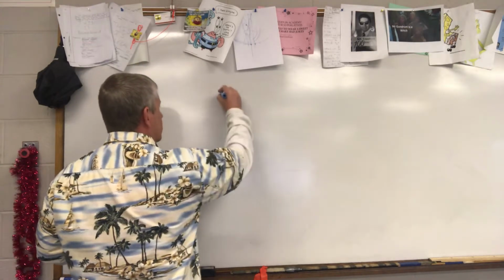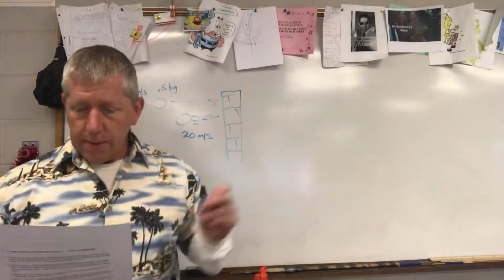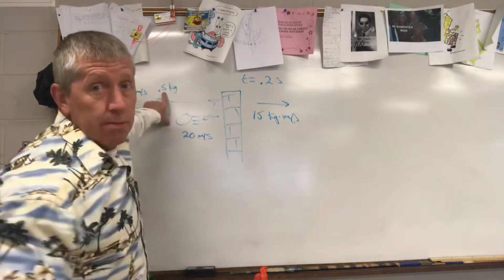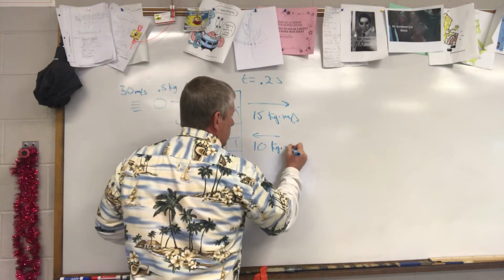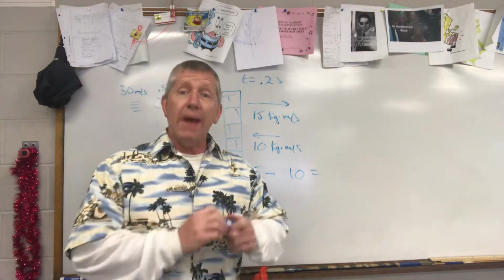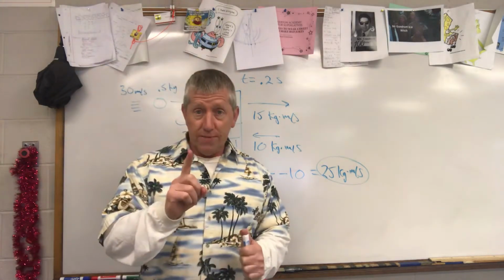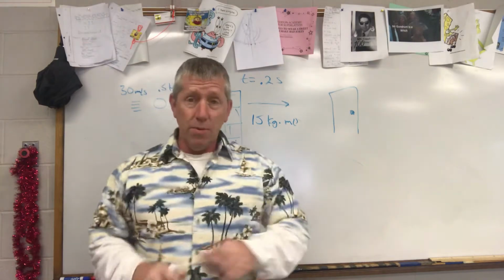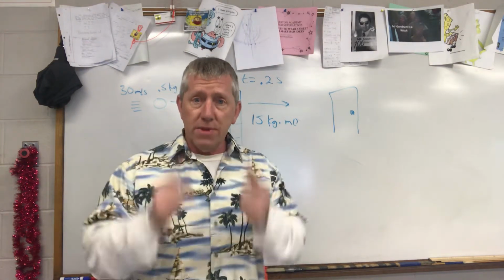Impulse Problem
An impulse problem involving a ball rebounding off of a wall.